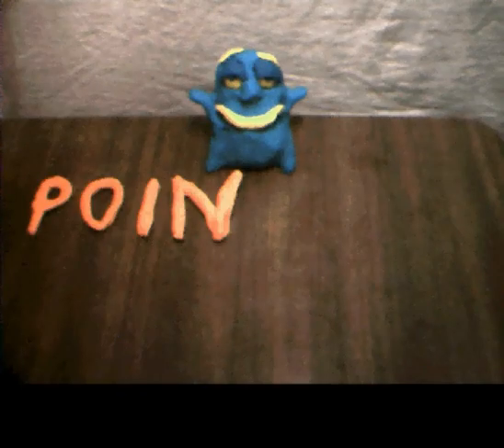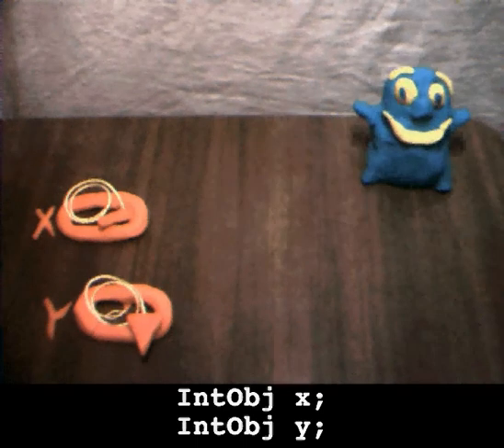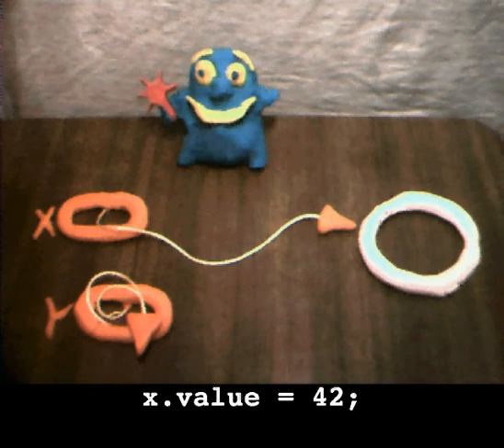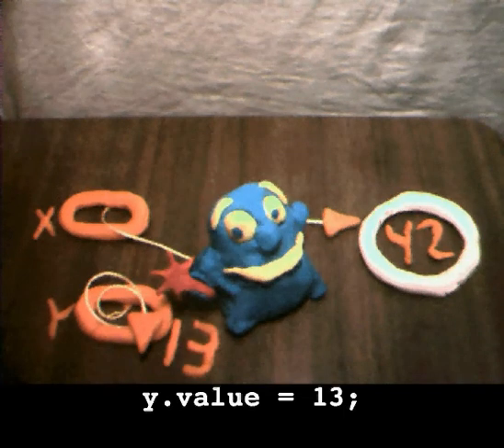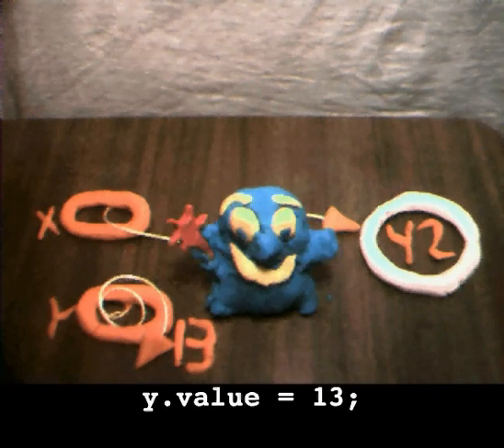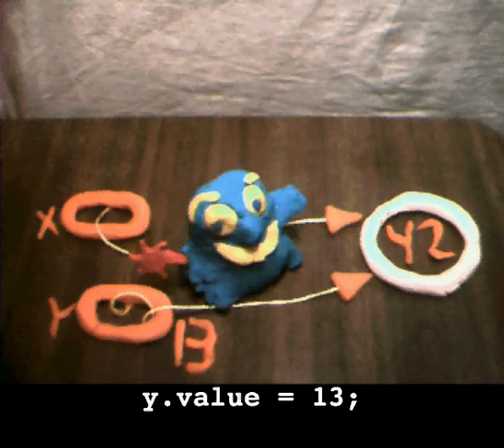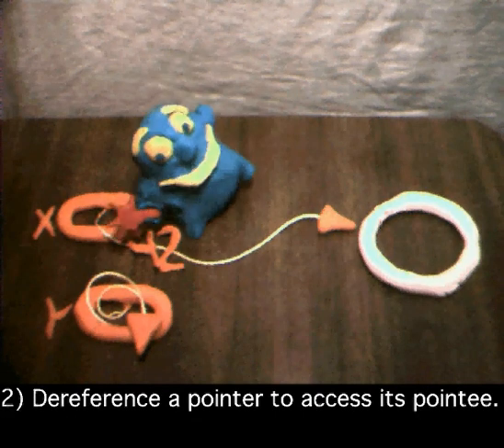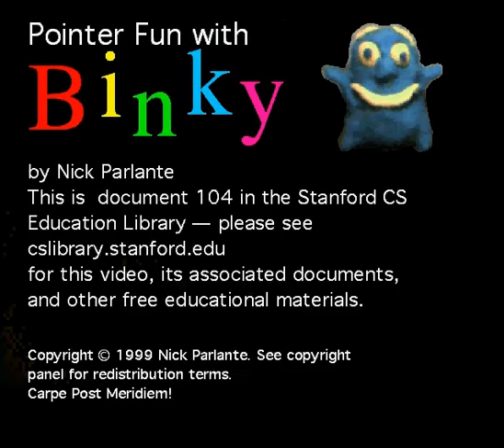Fun with Pointers (Stanford CS Library)